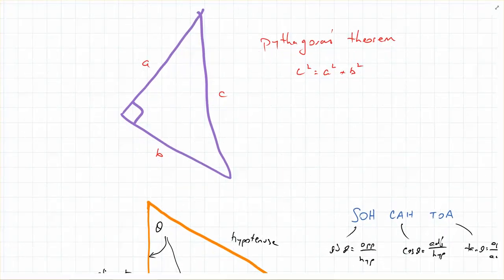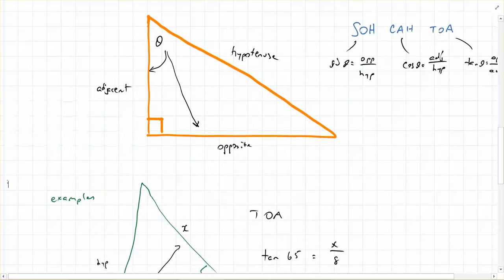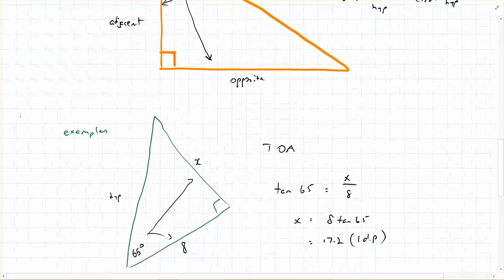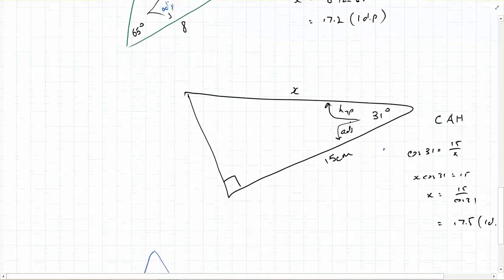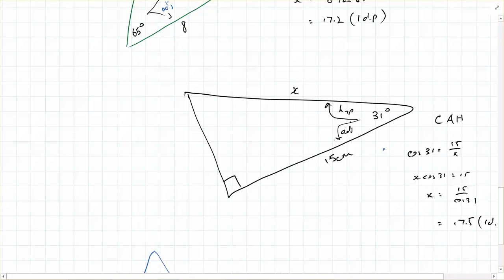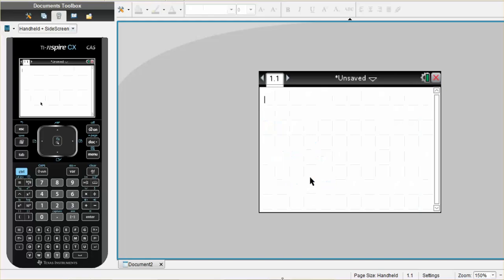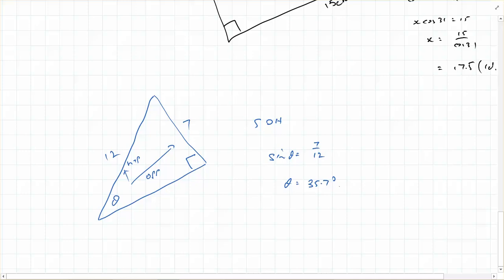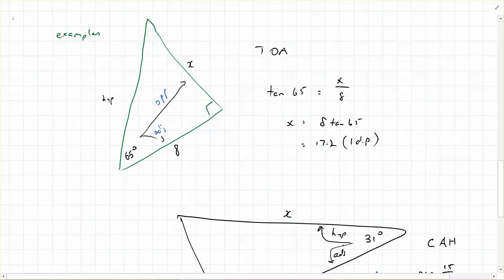SOH CAH TOA